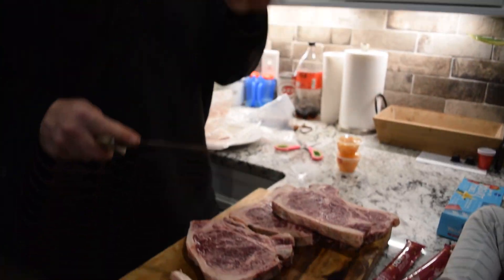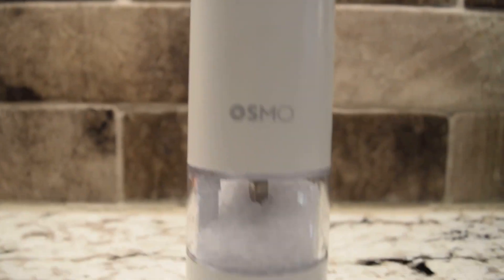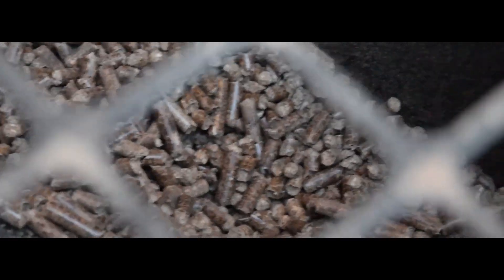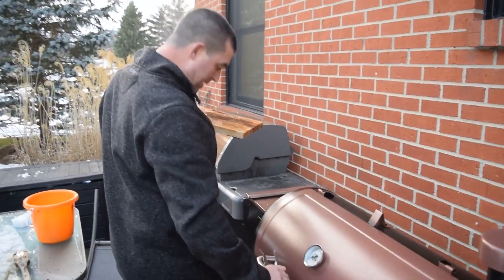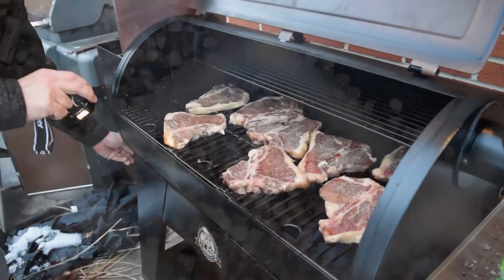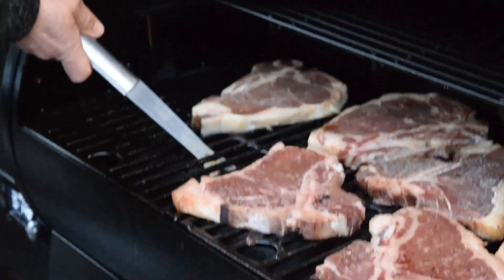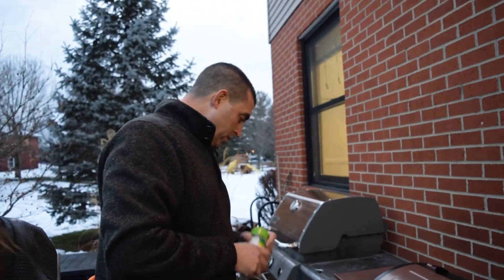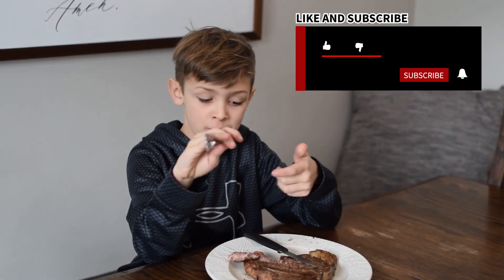Cooking Steaks on the Pit Boss Austin XL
This is a review of the Pit Boss Austin XL | TIPLADY CATCH AND RELEASE